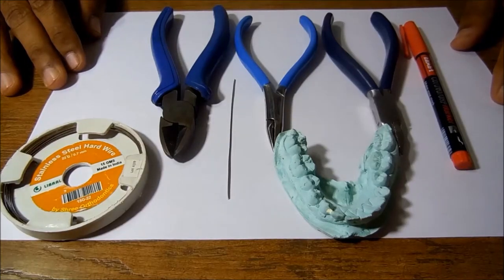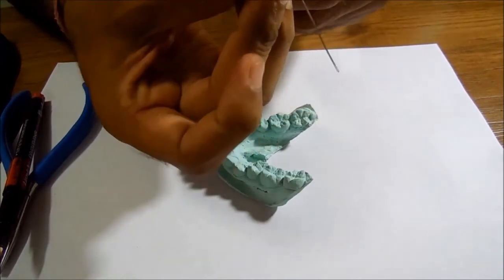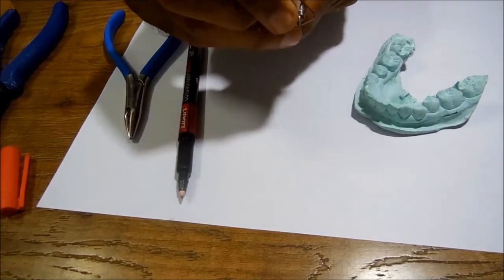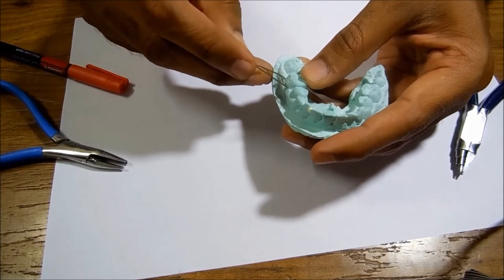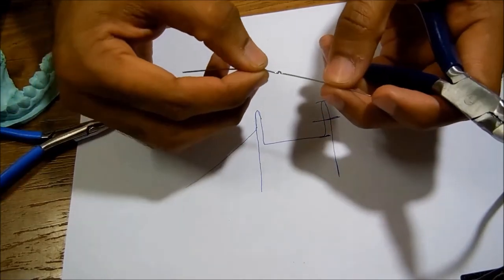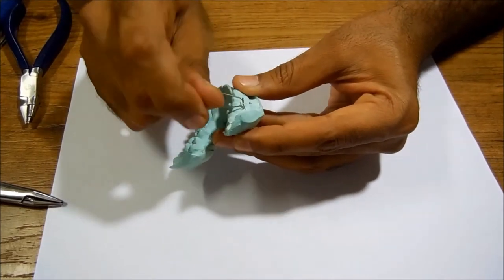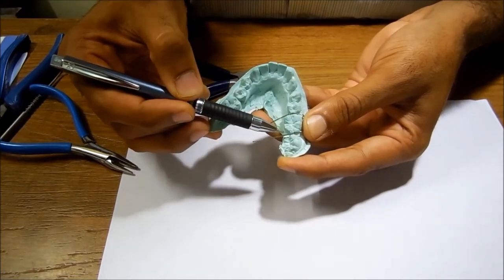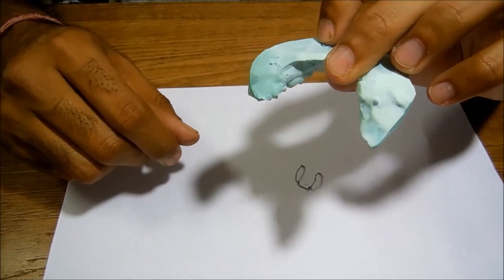Adam's Clasp fabrication Made Easy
An effort to ease preparing Adam's Clasp for dental students. I recommend more and more practice to master this exercise.